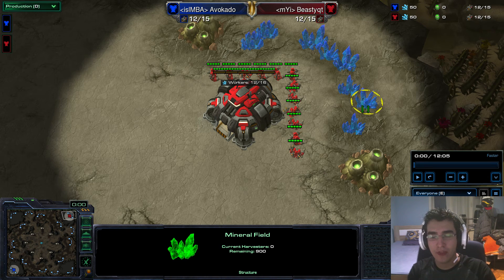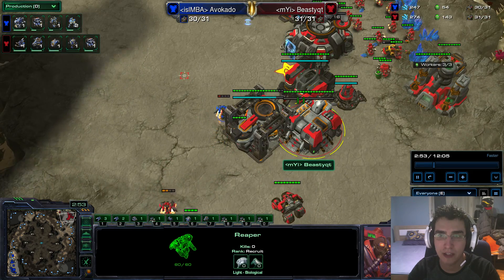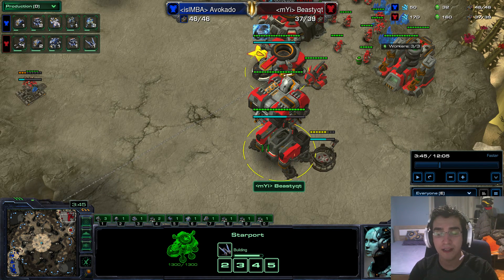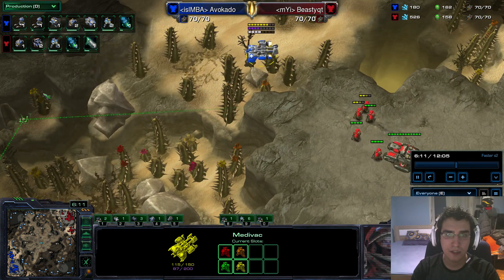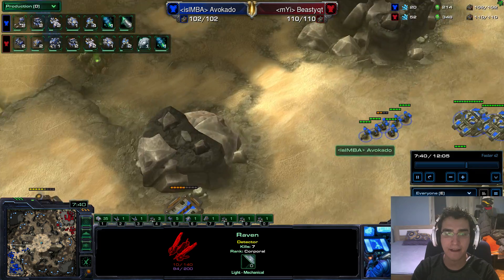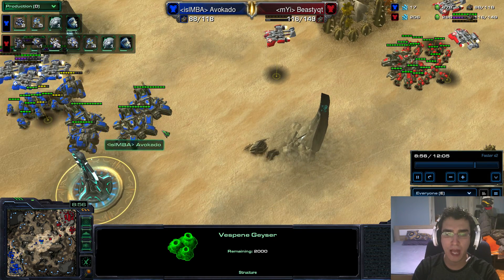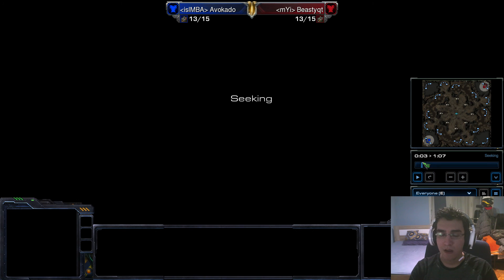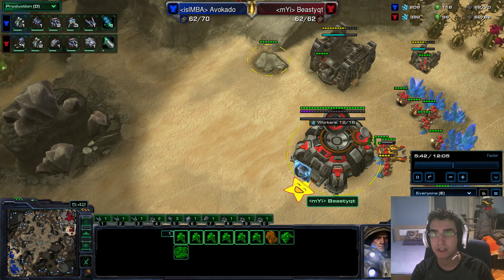StarCraft 2 Terran guide: Solid TvT build order & how to transition out of it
TvT guide like the title says for very safe and solid opener that transitions well either into bio or mech :)